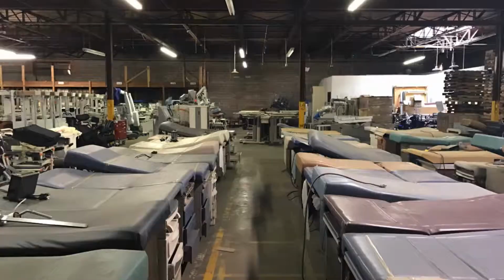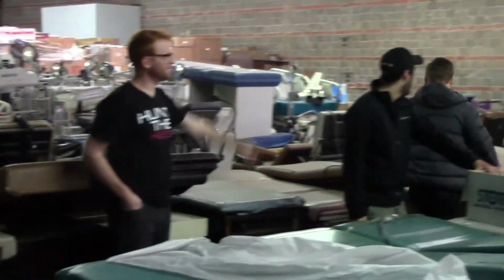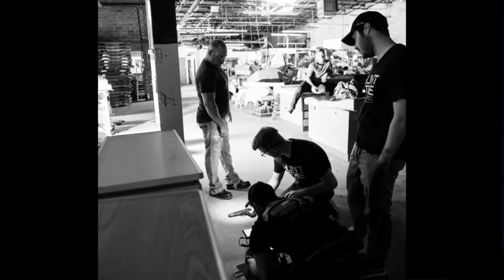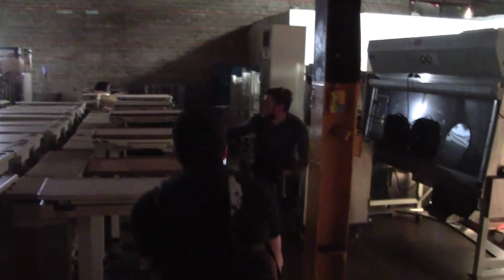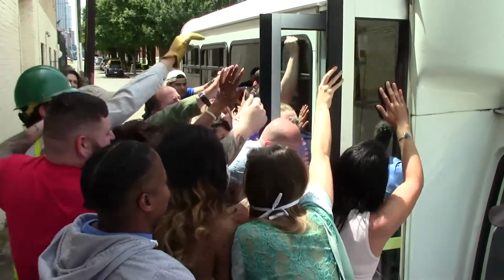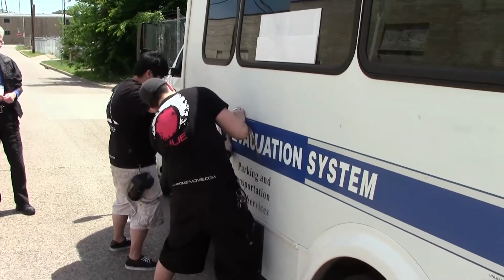E10-SHOOT DAY 3 [MAKING MONOCHROME]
Behind the scenes of the 3rd shoot day for MONOCHROME: THE CHROMISM. Kodi Zene discusses the most intensive shoot day so far, managing large sets, a vehicle scene and over 30 extras.